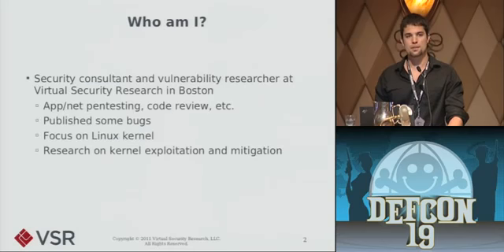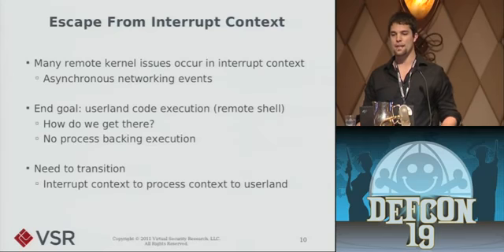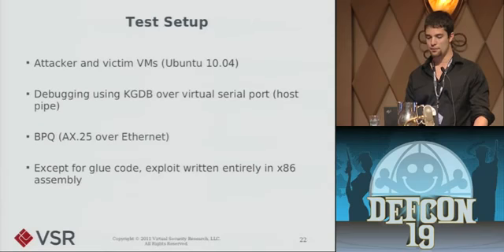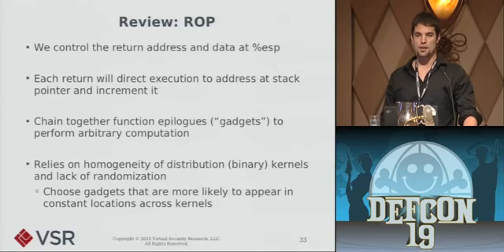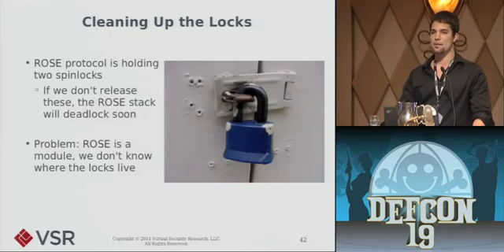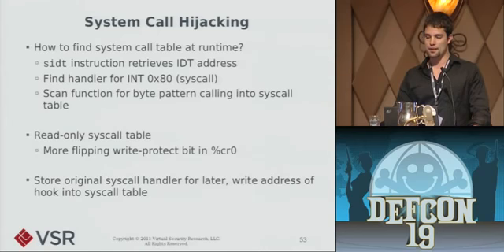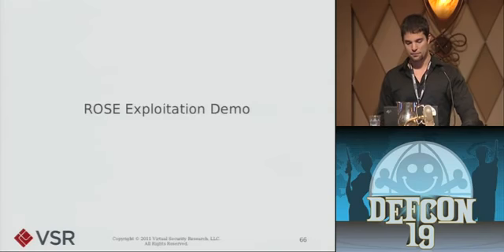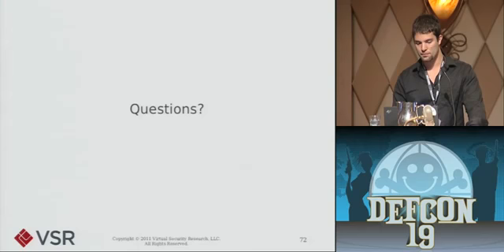DEFCON 19 (2011) - Owned Over Amateur Radio